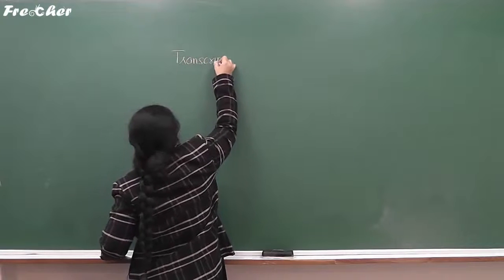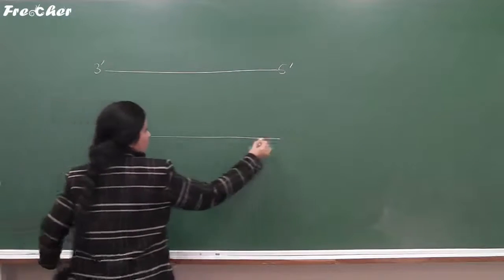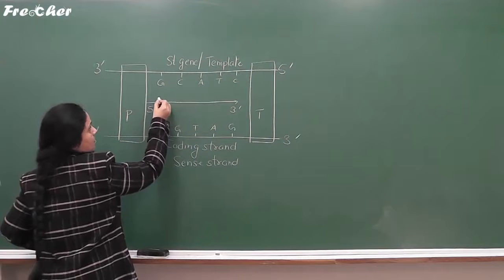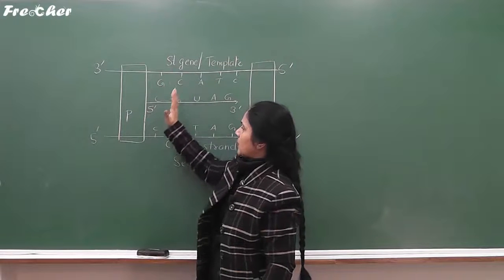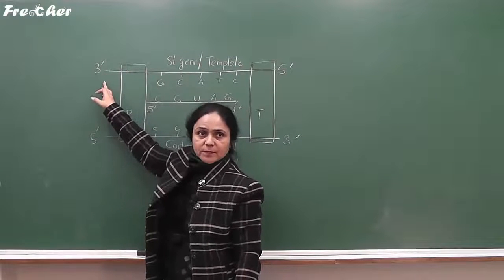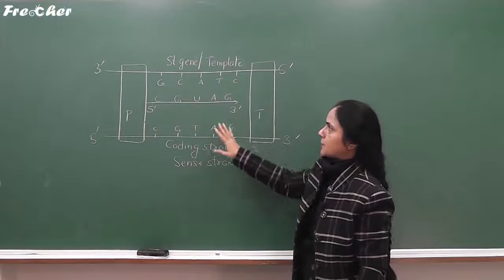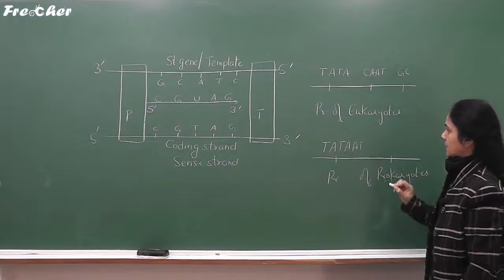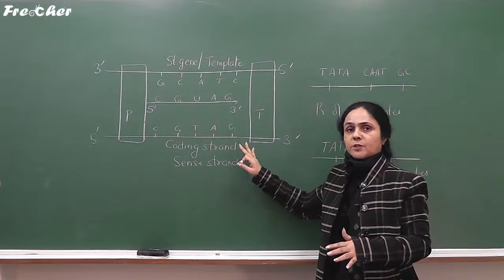Lecture on Transcription Unit by Mrs. Damanjeet Kaur | SKOL System | FreCher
Biology Lecture by Mrs. Damanjeet Kaur

Topic: Transcription Unit